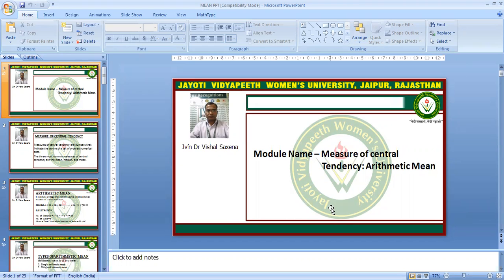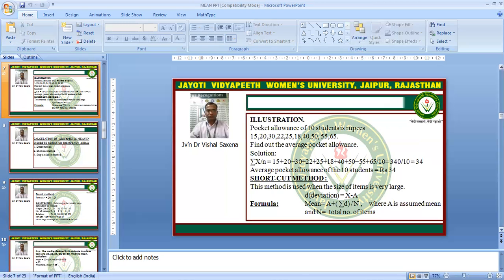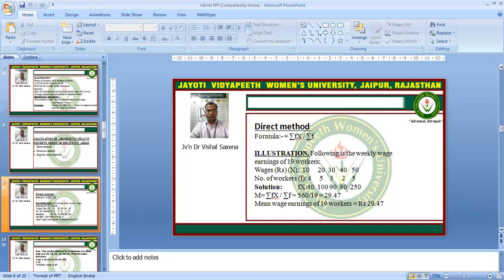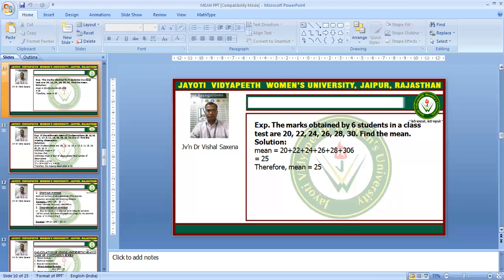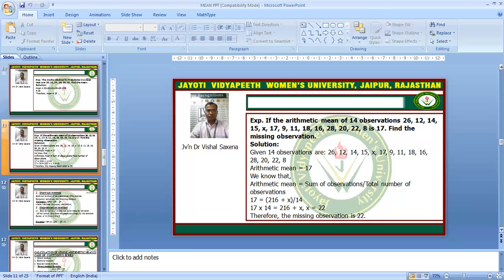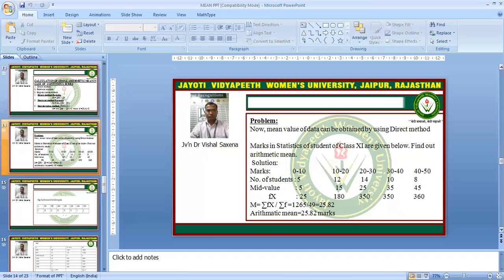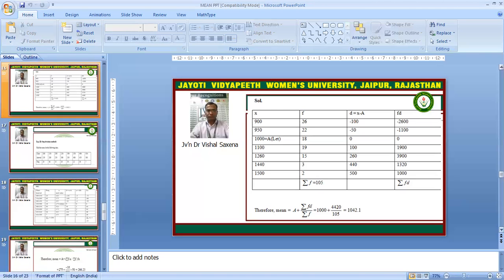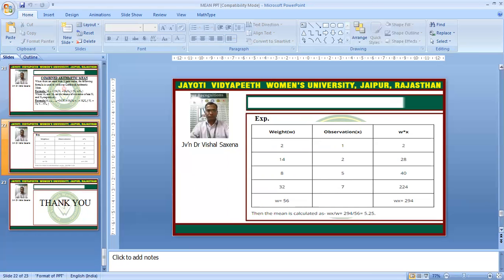ARITHMETIC MEAN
Associate Professor
Jayoti Vidyapeeth Women' s University
Jaipur